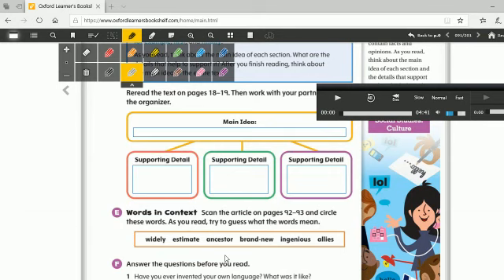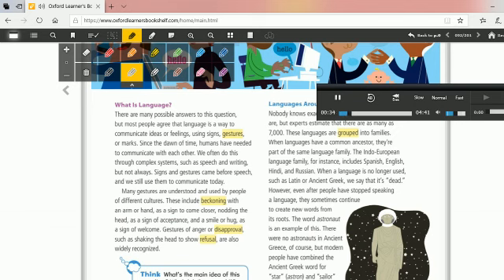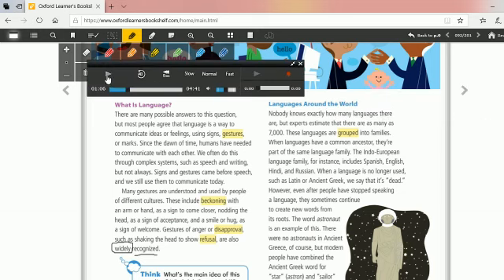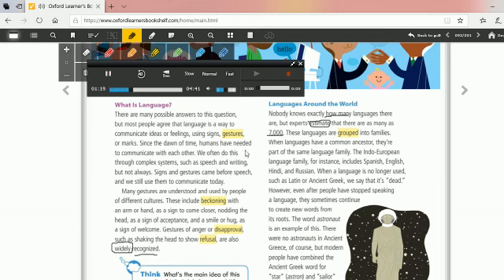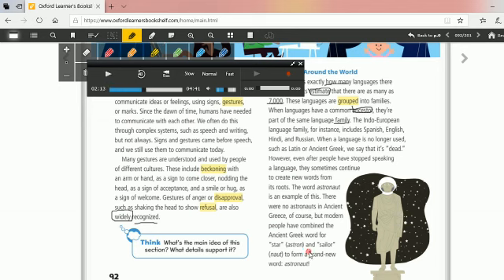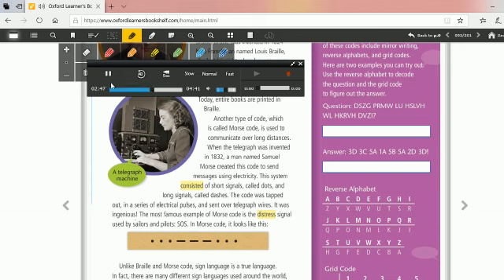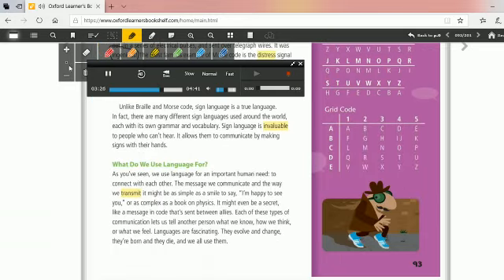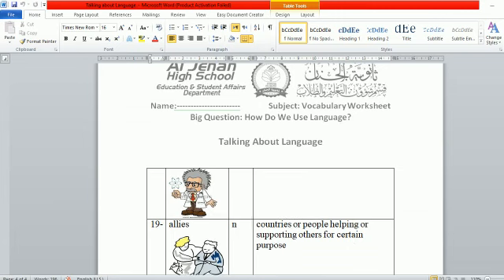GR6 Oxford Discover Unit (9): Words in Context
GR6 Oxford Discover Unit (9): Words in Context, by Mrs. Soad Al-Yaman